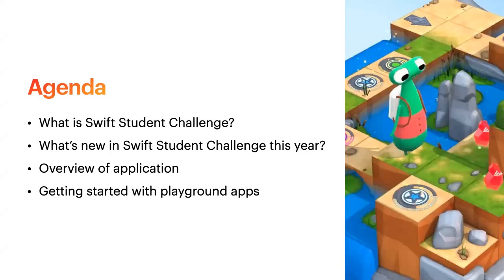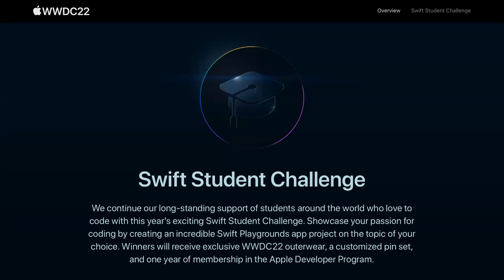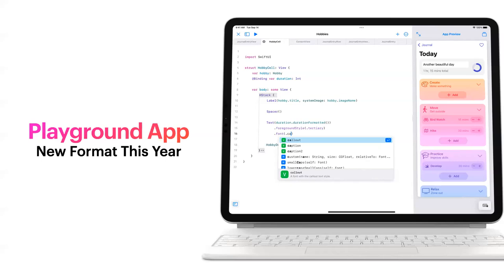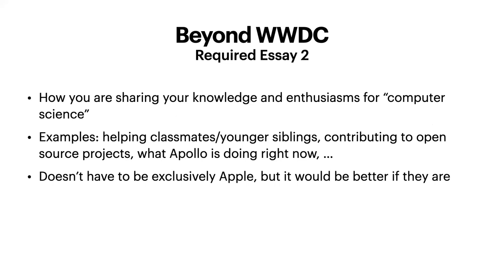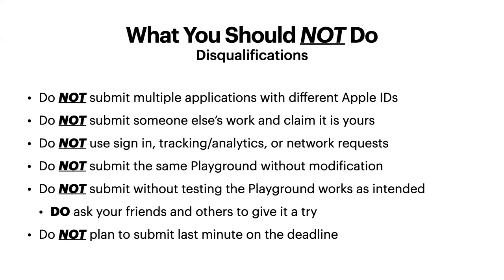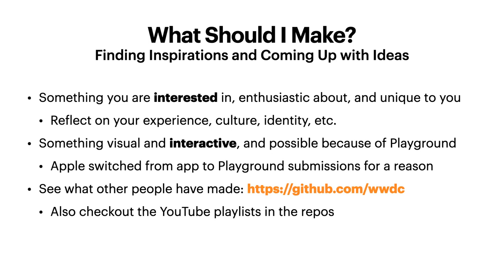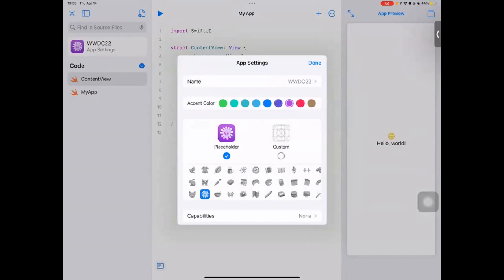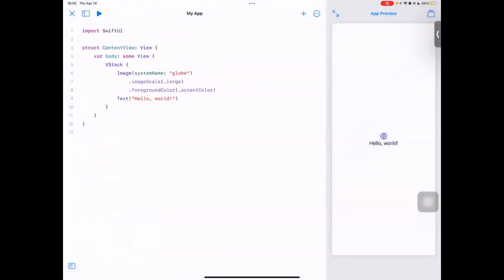Swift Student Challenge Workshop (2022)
Learn about what is Swift Student Challenge, what's new for WWDC22, and how to create your first Swift playgrounds app.

Chapters

00:00 Overview
00:35 What is WWDC
03:03 What is Swift Student Challenge
05:20 What's new for WWDC22
06:47 Application process
12:43 Picking an app idea
14:50 Technical preparations
17:01 Demo: SwiftUI TODO list app
17:47 Demo: playground app on iPad
20:10 Demo: playground app on Xcode
54:24 Storyboard/UIKit in playground app
55:51 Additional resources